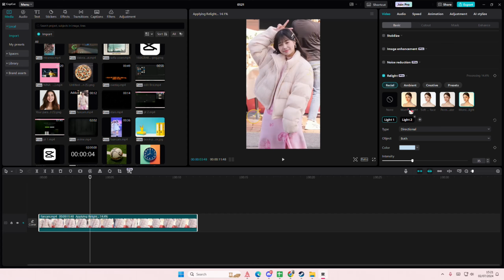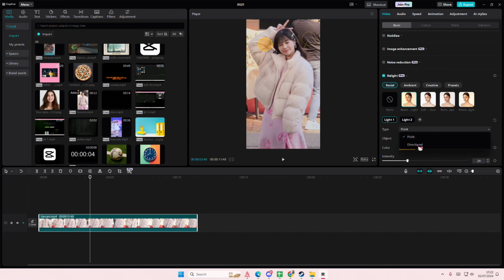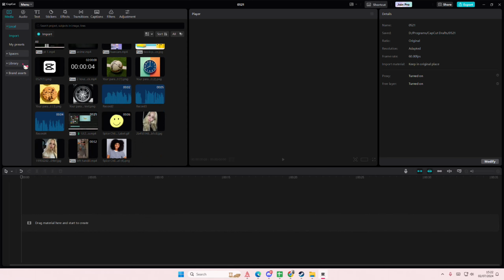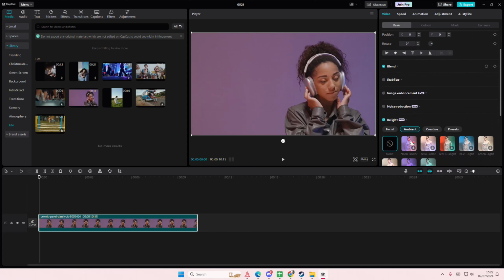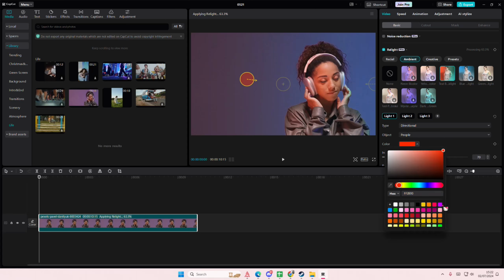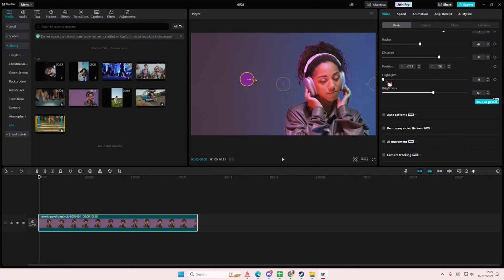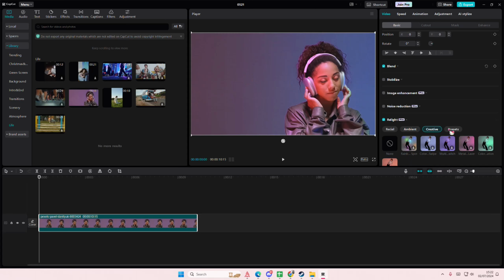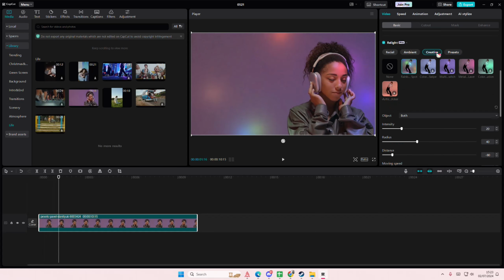💲 EXPERT: How To Use Relight In CapCut | Quick Guide | for Dummies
Learn how you can use the relight feature on CapCut PC by watching this video.